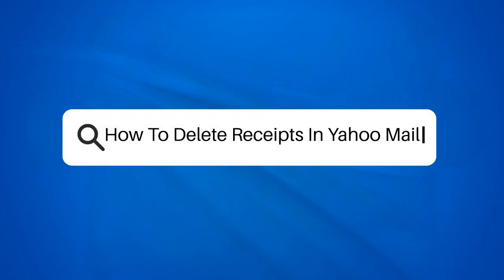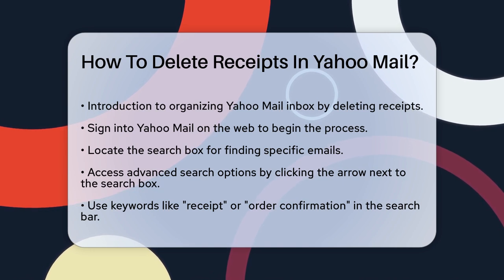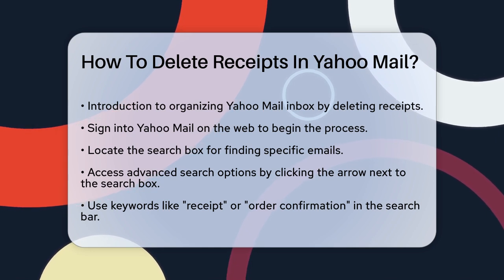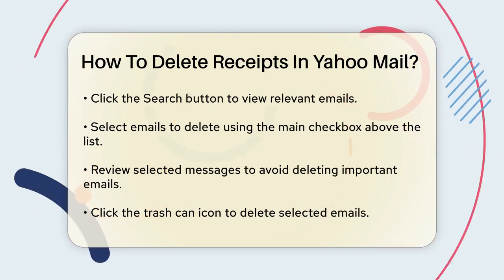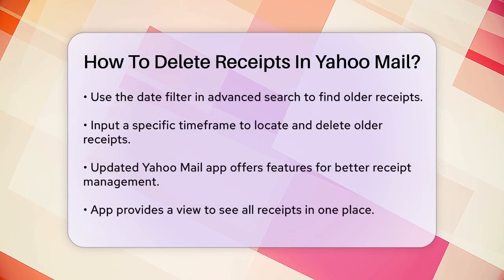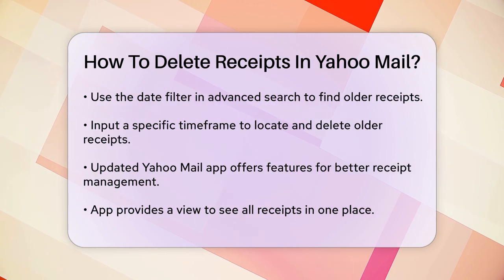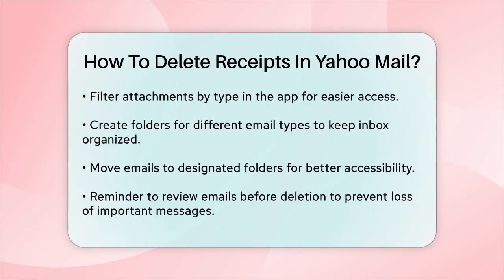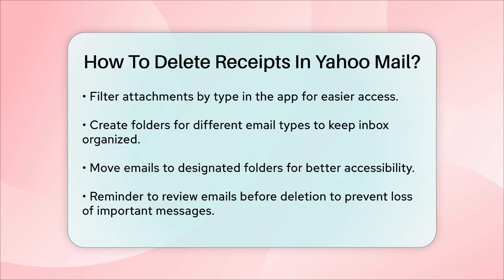How To Delete Receipts In Yahoo Mail? - TheEmailToolbox.com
How To Delete Receipts In Yahoo Mail? Are you looking to tidy up your Yahoo Mail inbox? In this video, we’ll guide you through the process of deleting receipts and managing your emails effectively. We’ll start by showing you how to locate those pesky receipts using Yahoo Mail’s search features. You’ll learn how to utilize the advanced search options to find specific emails quickly, making it easier to identify what you want to delete.

Next, we’ll walk you through the steps of selecting and deleting emails, ensuring that you can clear out clutter without losing any important messages. If you have older receipts that are taking up space, we’ll explain how to use date filters to find and delete them in bulk.

Additionally, we’ll introduce you to the updated Yahoo Mail app, which offers new features for tracking and managing your receipts. You’ll discover how to view all your receipts in one place and filter attachments by type for easier access.

Lastly, we’ll provide tips on organizing your inbox by creating folders for different types of emails, allowing you to keep everything easily accessible.